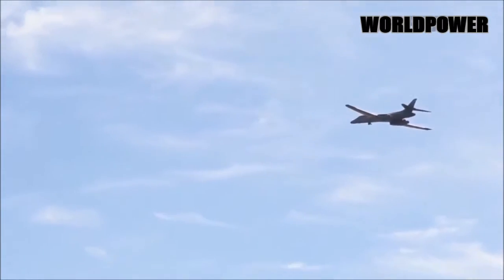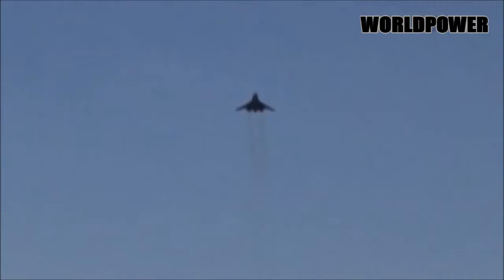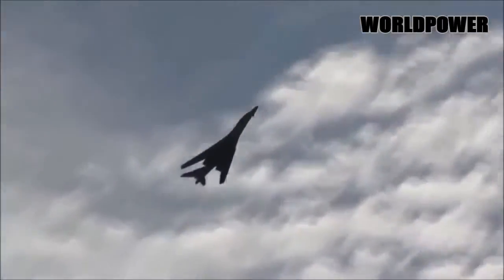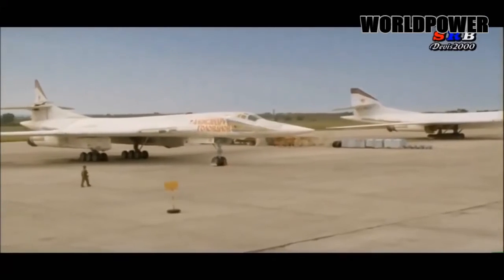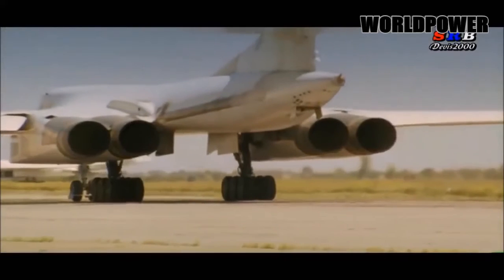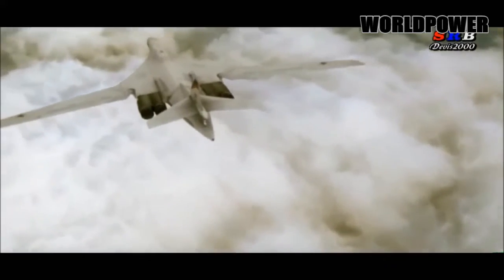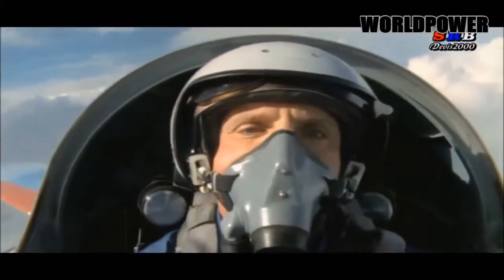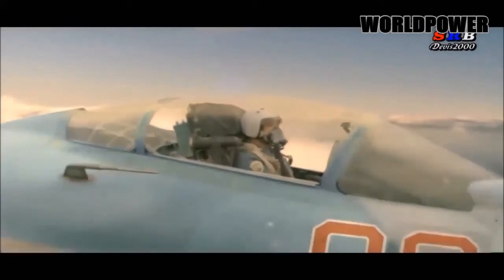RUSSIAN TU-160 BOMBER & U.S. B-1 WHO WINS